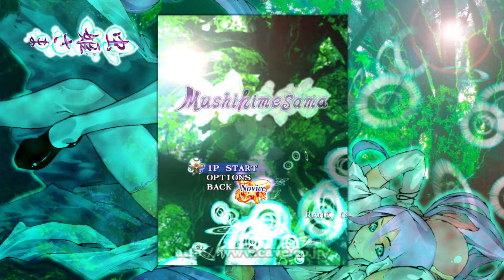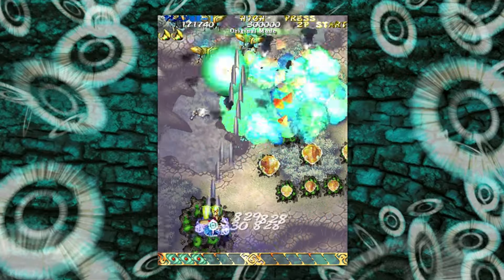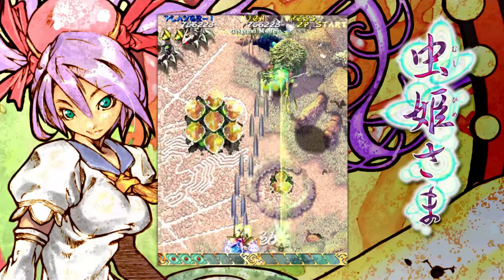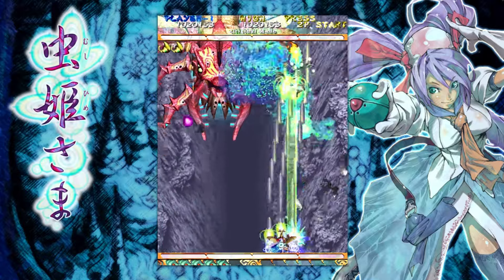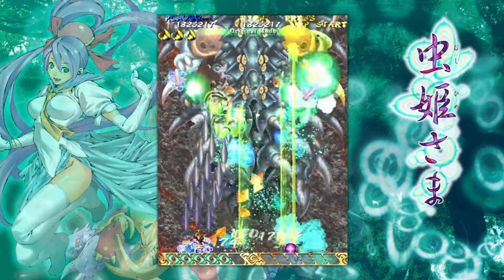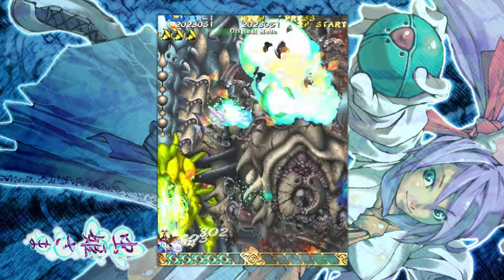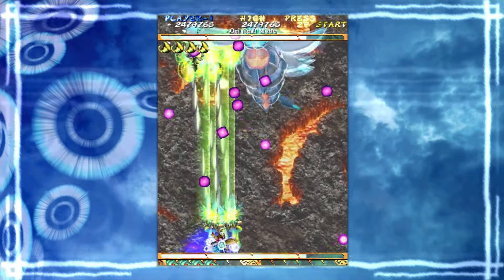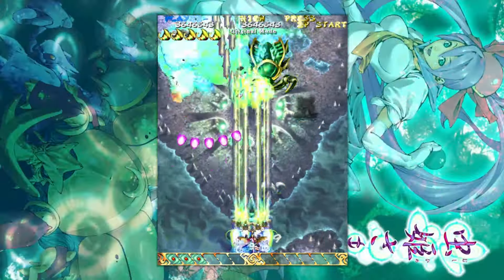My experience clearing a Shmup with an all-button controller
Hey, everybody!

In today's video, I share a bit about my first Shmup 1cc using an all-button controller or "leverless controller". My primary use for these types of controllers is fighting games with some platformers and brawlers thrown into the mix.

Shmups demand quite a bit more where movement is concerned.
I didn't gather notes for this topic or run or even really have much of an idea what I'd all touch on. So, please excuse the less organized approach.

Take care.